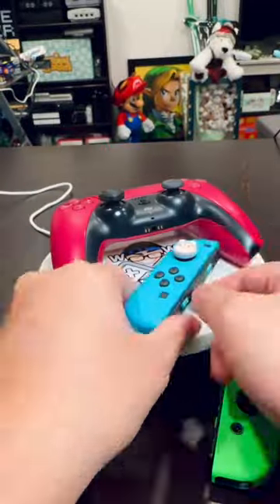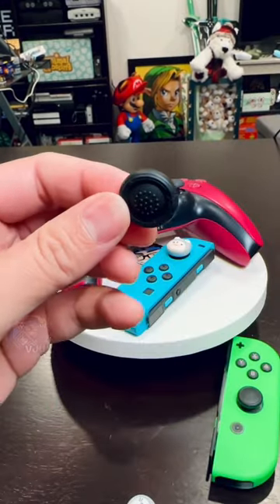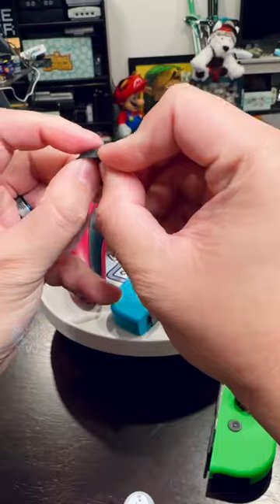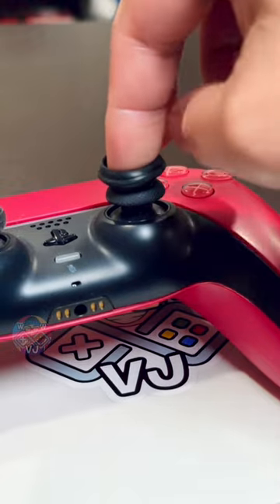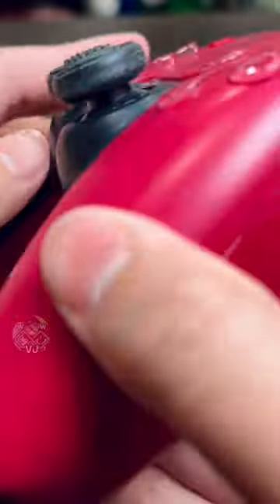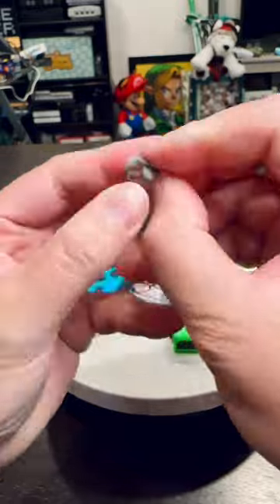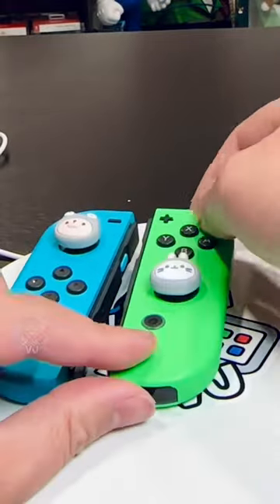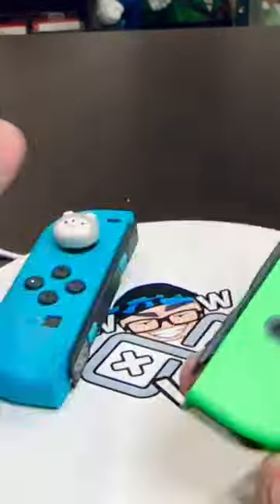How To Put On Analog Stick Grips or Covers (Easy Method)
Easiest way to put on thumb stick grips.